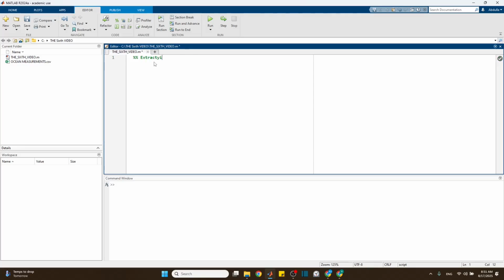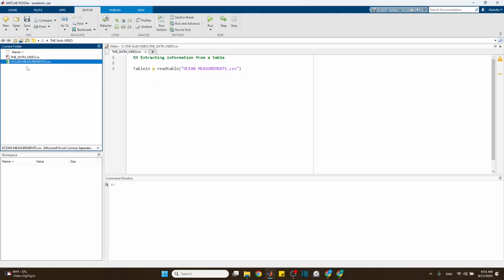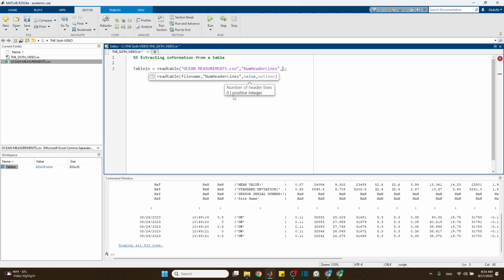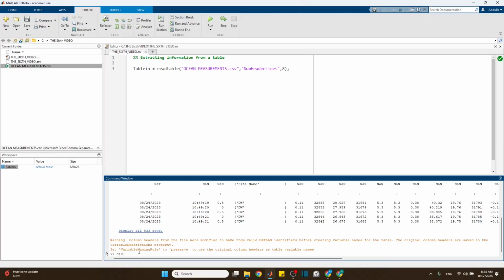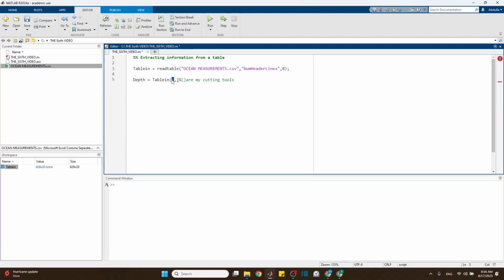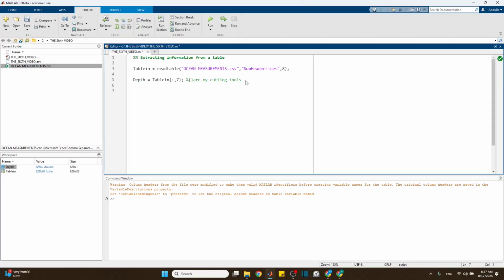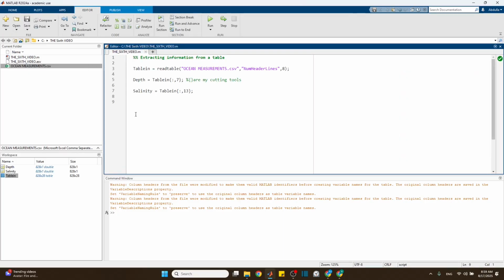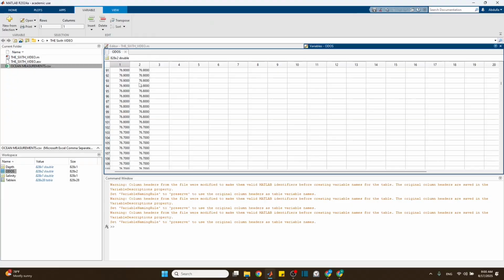MATLAB Data Extraction Tutorial | Using readtable() and Table Indexing for CSV Files.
In this MATLAB tutorial (Episode 6), you’ll learn how to read and extract specific columns from a data table using the readtable() function. We’ll work with an ocean-measurement dataset and show how to crop variables like Depth, Salinity, and ODOS for further analysis and visualization.

💡 What You’ll Learn:

How to import CSV files with readtable()

How to skip header lines using "NumHeaderLines"

How to extract specific columns from a table (Depth, Salinity, ODOS)

How to prepare data for plotting and contour visualization